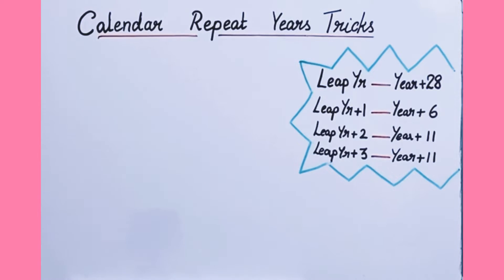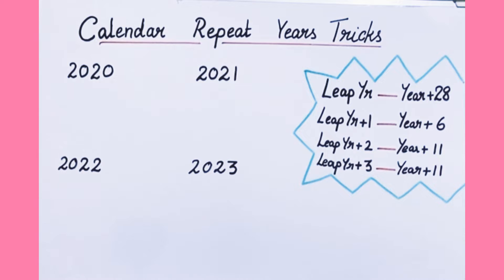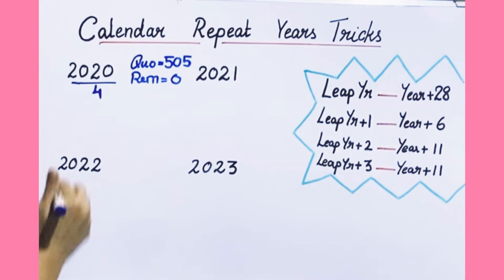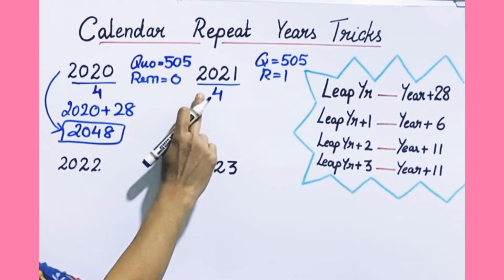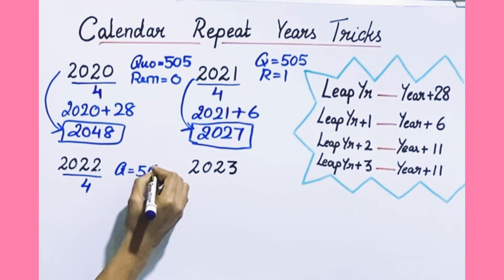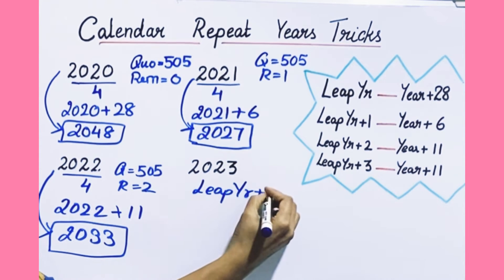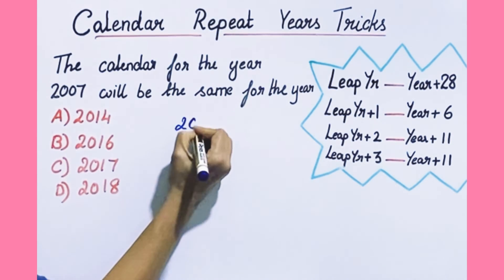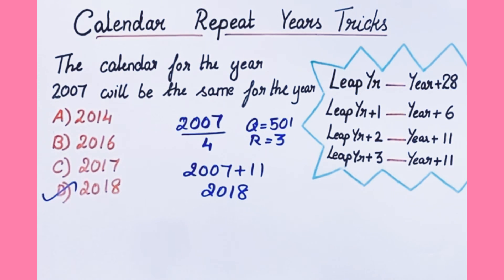Calendar Reasoning Tricks | Calendar of the Year Repeats in how Many Years? | Calendar Repeats Cycle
Repeating Calendar - How to find same calendar year.
 What year is the same as 2020?